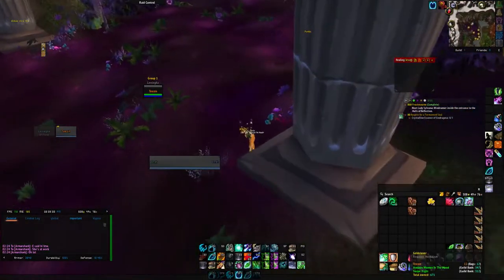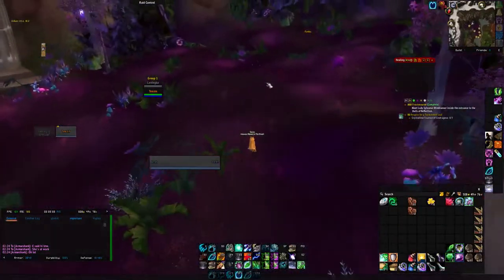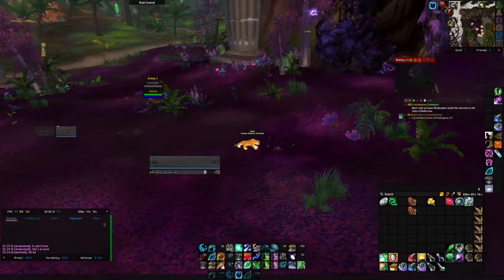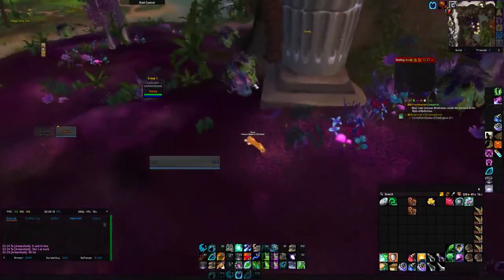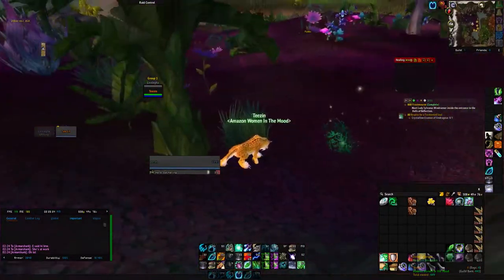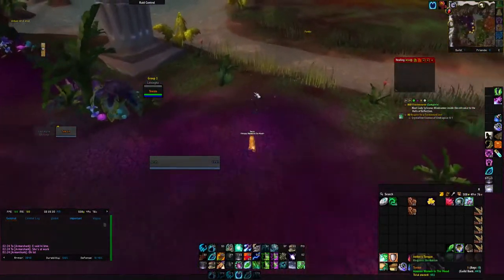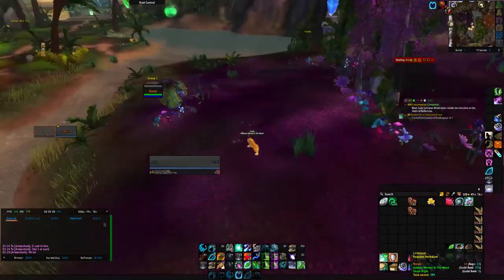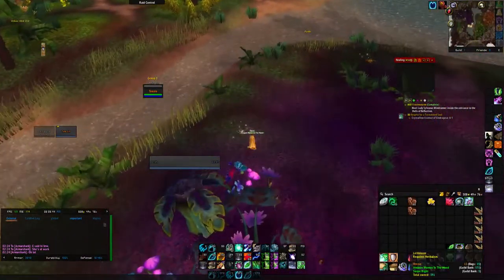BEST SPOT TO HERB *best spot for lichbloom* (WOTLK 3.3.5)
Best Lichbloom farming spot. (best 3.3.5 wotlk herbing guide) Best gold farming as well!

This guide is an herb farming guide iside of ulduar in Ferya's room(conservatory of life). Her room has herbs that respawn once every hour. If you farm it every hour you'll make a ton of gold on WOTLK servers. You can make over 800 gold in as little as 4 minutes!